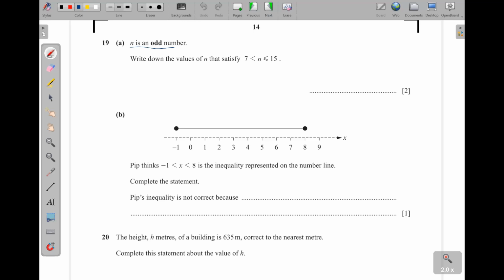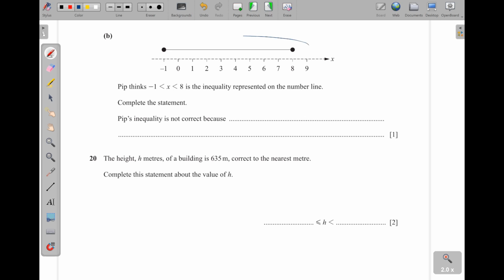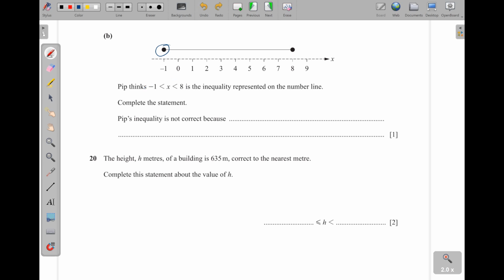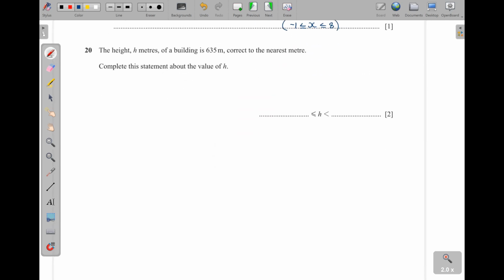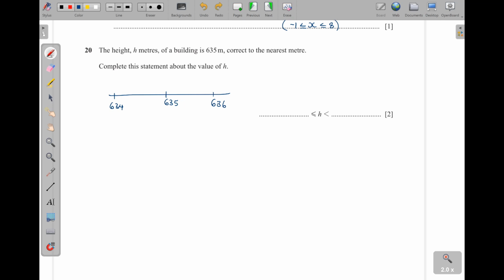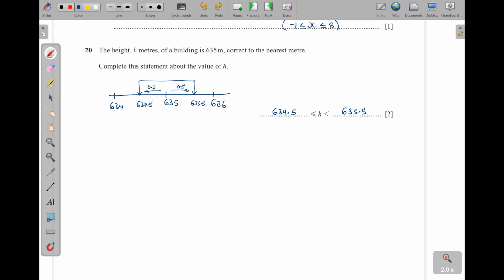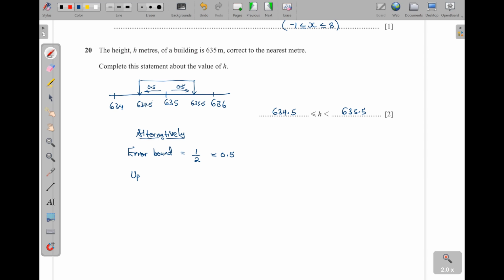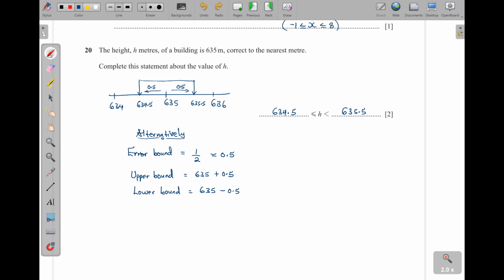0580/12/F/M/25 -- QNS 19 & 20 (INEQUALITIES, BOUNDS) -- IGCSE CORE MATHEMATICS PAPER 12 FEB/MAR 2025